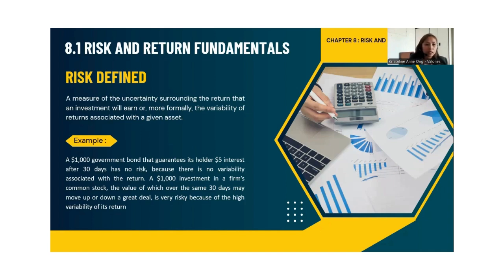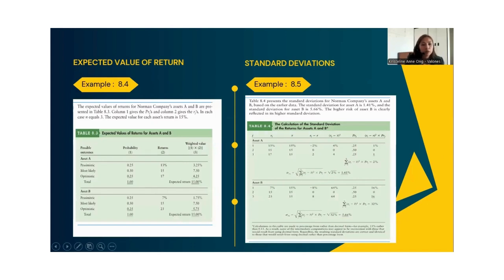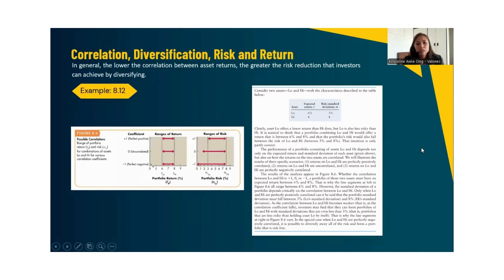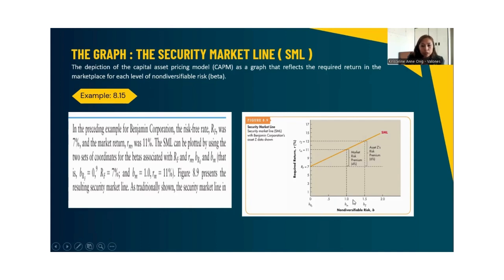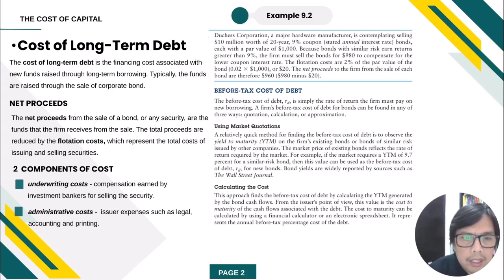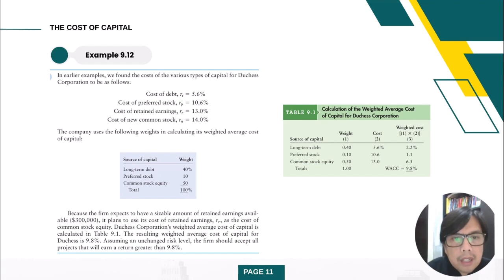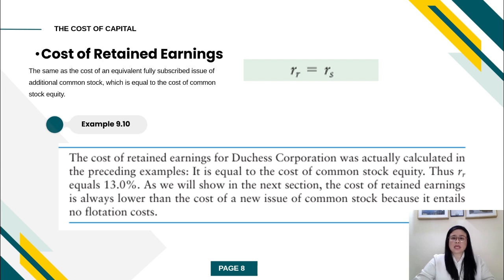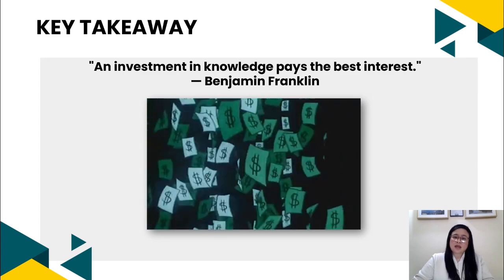Group 2 Financial Management 02012025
Chapter 8: Risk and Return
Chapter 9: The Cost of Capital